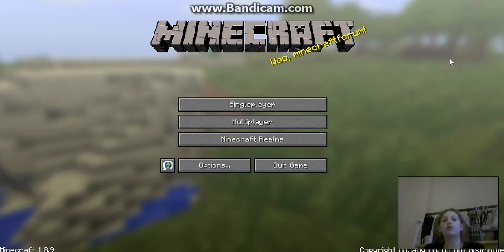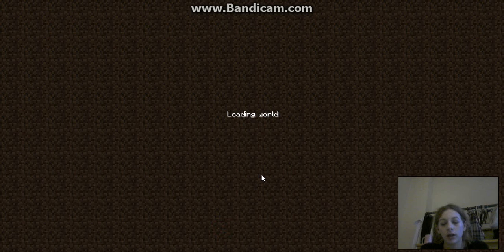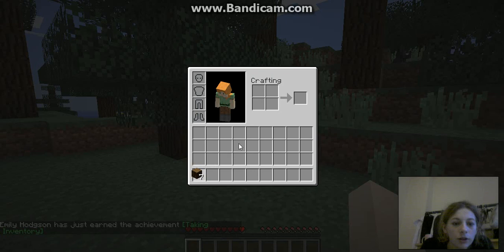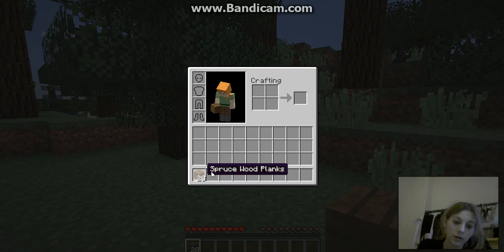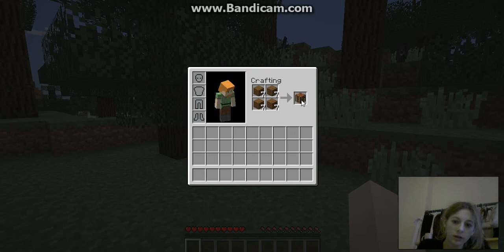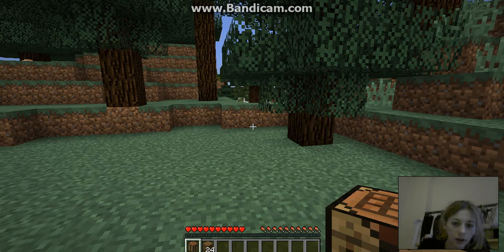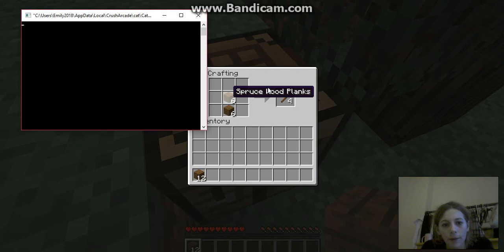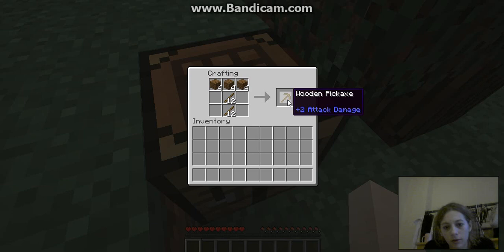Episode 2 making my first tools!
Here is my second episode enjoy!